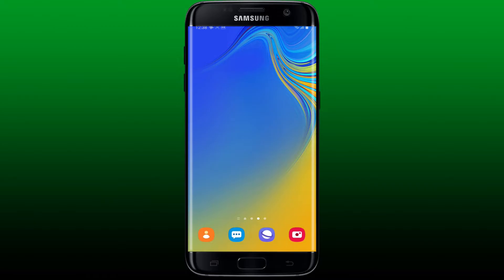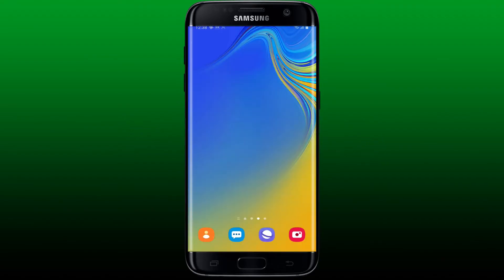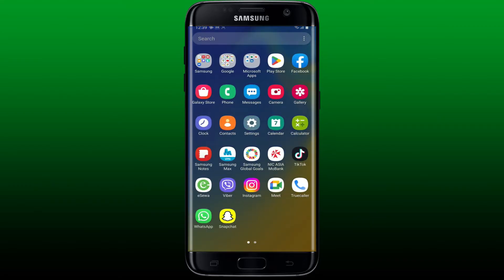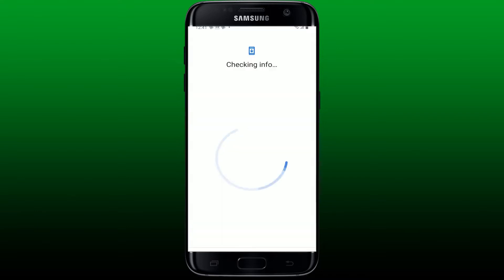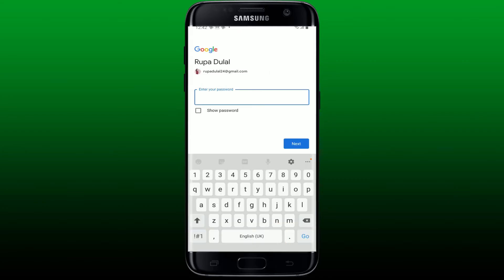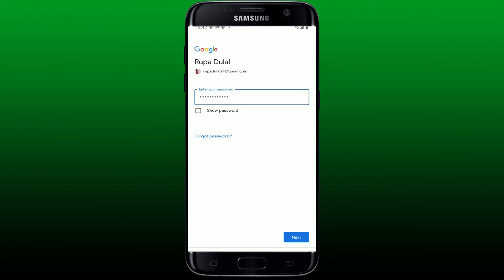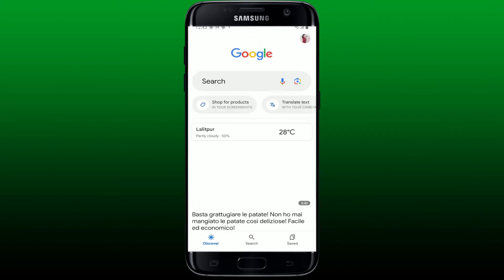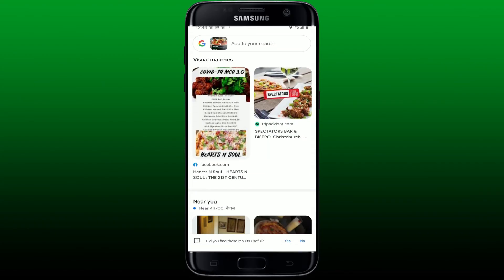How to Sign In to Google Lens Account 2023? Google Lens Login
Want to unlock the full potential of Google Lens? In this tutorial, we'll guide you through the process of signing in to Google Lens, giving you access to powerful visual search tools right at your fingertips. Discover how to log in to Google Lens using your Google account, and explore features like object recognition, text translation, and image search. Whether you want to identify plants, scan QR codes, or get information about landmarks, signing in to Google Lens will open up a world of possibilities. Watch this video to learn how to sign in to Google Lens and start exploring the visual search revolution!